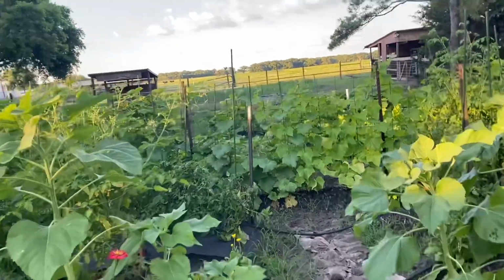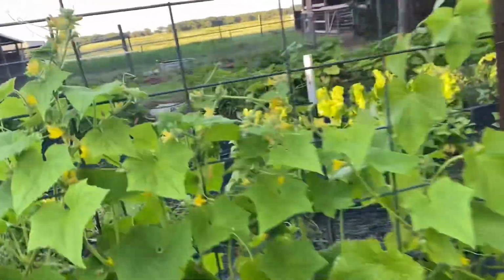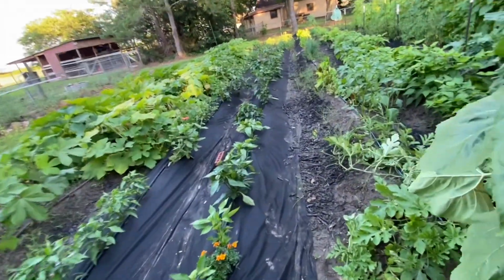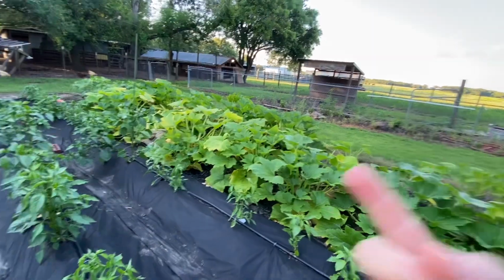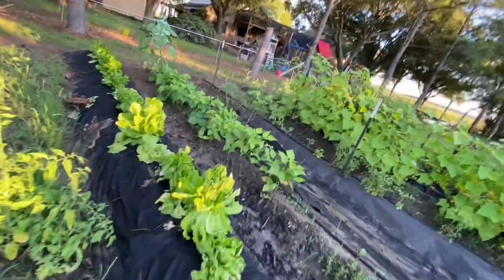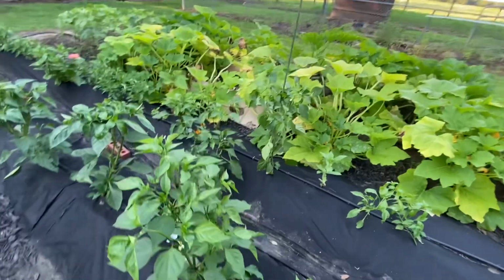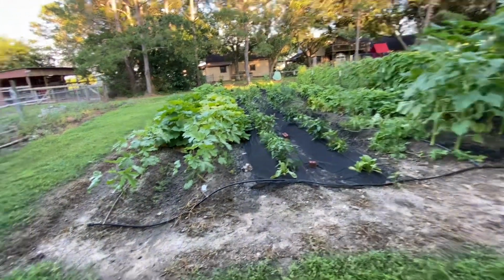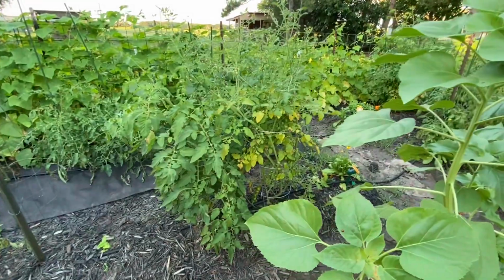Mid May garden tour 2023. So much rain!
Early May brought so much rain. For about 2 weeks it rained every day! We’re still recovering in the garden. Lots of daily harvesting. It’s the best time of year!